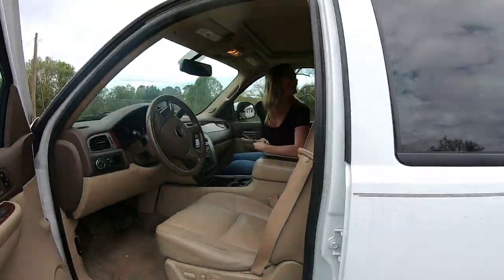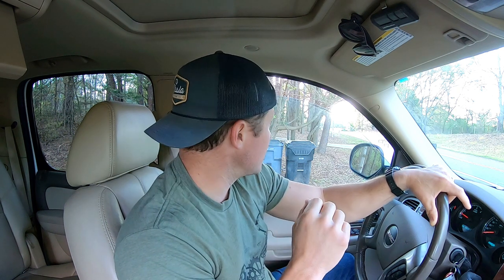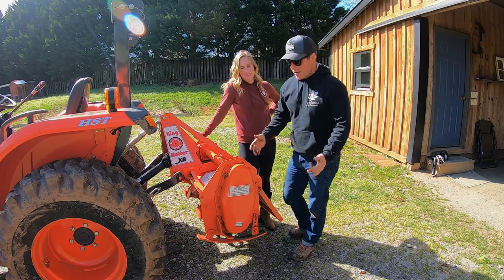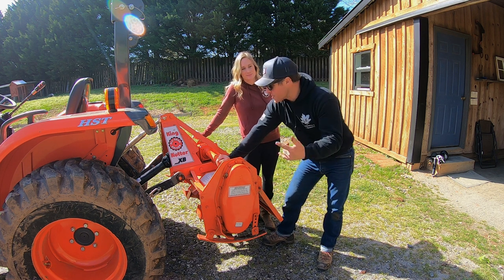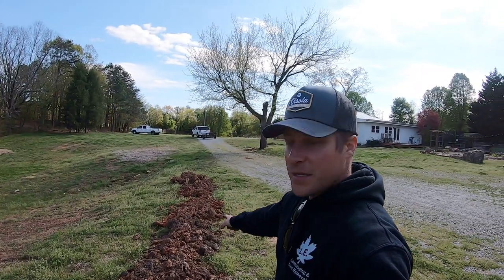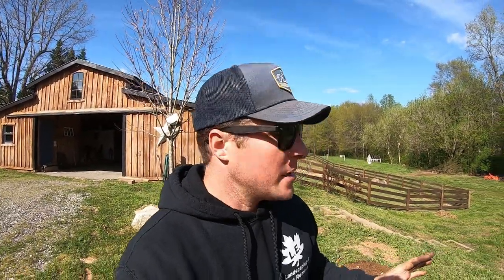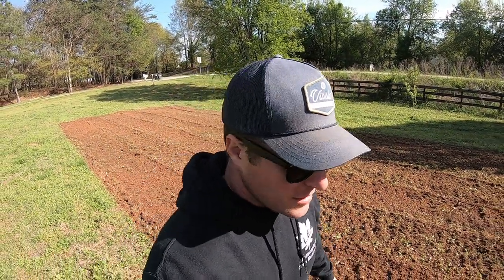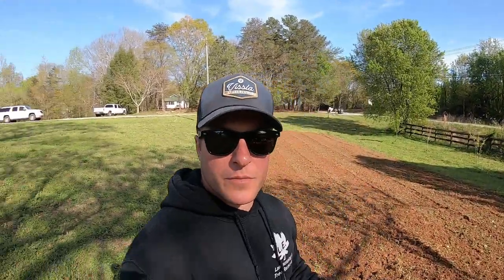We finally bought it!! Best Tractor attachment! best garden tiller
Hey there! Welcome to Little Dreamers Farm! We are a family of 5, starting from scratch and building our dream farmhouse while trying to grow our own food and raise our own livestock; all while striving toward becoming a self sustainable homestead.

We finally invested in a PTO tiller for the tractor. Were so excited to get some of our time back after breaking ground by hand for several years.  This piece of equipment was welcomed with open arms. We decided on the King Kutter  XB 48" Gear driven tiller.  Lets just say were in love.

EQUIPMENT:

GoPro Hero 7 Black

Zomei Tripod

Little Dreamers Farm earns commission for purchases made through links in our videos. Little Dreamers Farm is a participant in the Amazon Services LLC Associates Program, an affiliate advertising program designed to provide a means for sites to earn advertising fees by advertising and linking to Amazon.com.